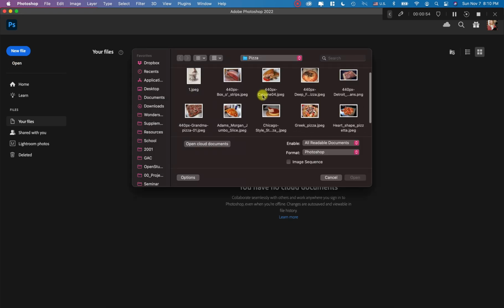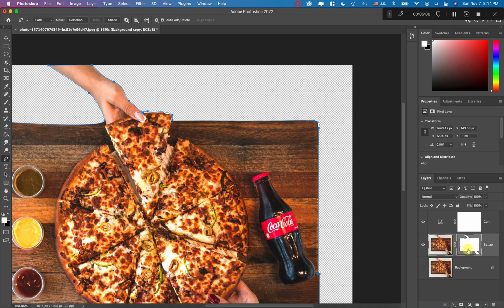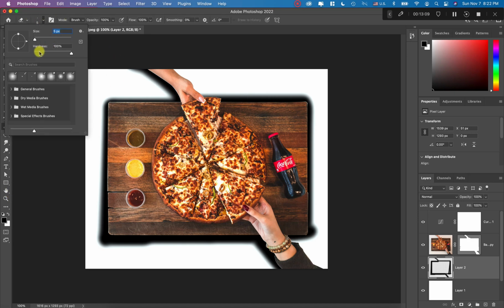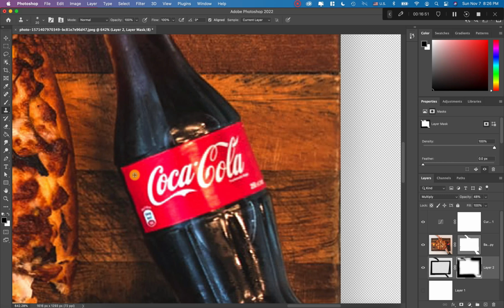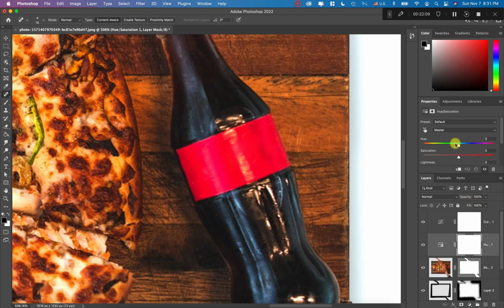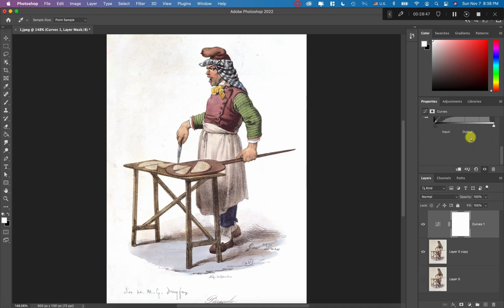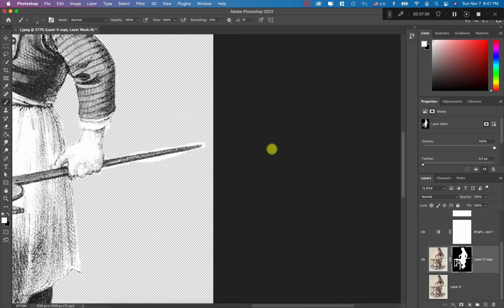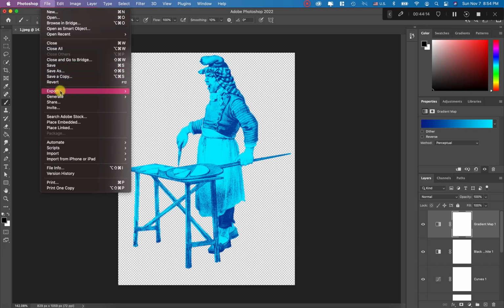Editing Photos in Photoshop